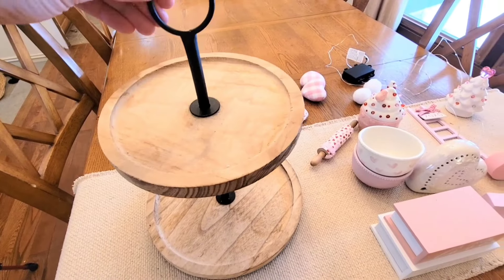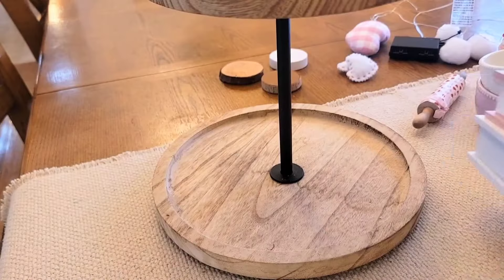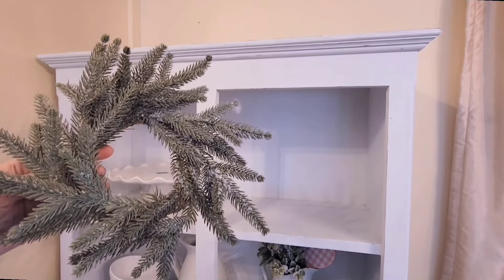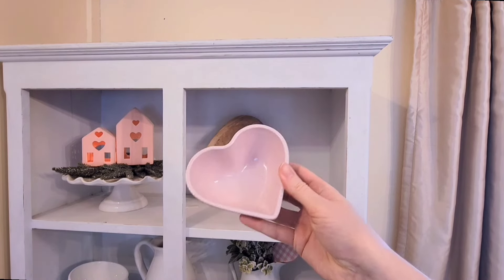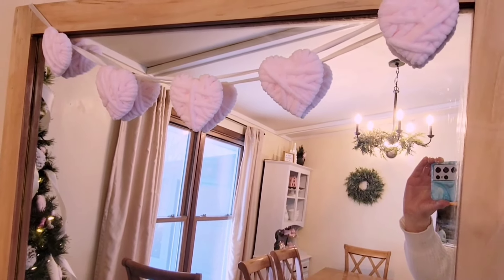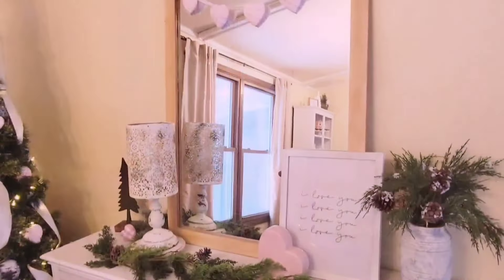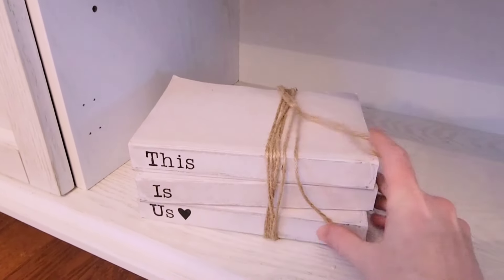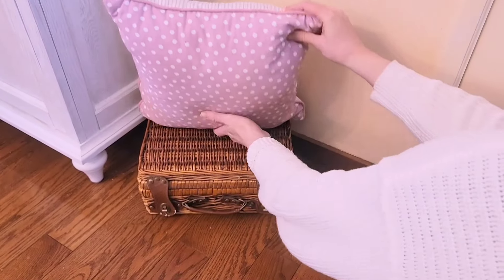💘Valentine's Decorate With Me 2024 + Full Size Valentine's Tree & Tiered Tray Decorate With Me 💘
VALENTINE'S DAY 2024, VALENTINE'S DAY DECOR IDEAS 2024, VALENTINE'S DAY DECORATE WITH ME, VALENTINES DAY DECORATIONS, VALENTINE'S DECOR FARMHOUSE VALENTINE'S DECOR, VALENTINE'S TIERED TRAY IDEAS

Hey Friends! In today's video, I'm taking you along as I decorate my dining room for Valentine's Day! Thanks for visiting with me!! I hope your home is filled with love this Valentine's Day!  😊💕~ Rachel

More about me:  I live in the beautiful woods of Wisconsin with my husband, our two kids, a collie shepherd mix, and a lot of outdoor cats. Cats are my favorite animal ever! :) My channel is a mix of all things homemaking! You'll find 'shop with me' videos, videos on home decor, recipes, and more.   My goal for this channel is to encourage and inspire you to make your home a beautiful and joyful place for your family. ~ Rachel 💕 😊

LINKS MENTIONED

FAKE CUPCAKES AMAZON

AOGIST BALLOON LIGHTS (I bought the warm white color)

RECENT LONG VIDEOS FROM MY CHANNEL